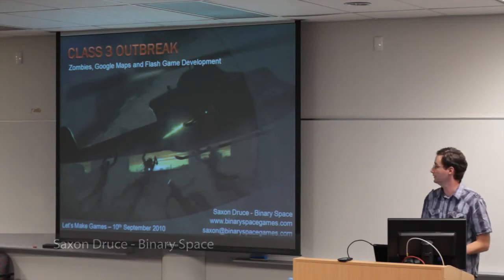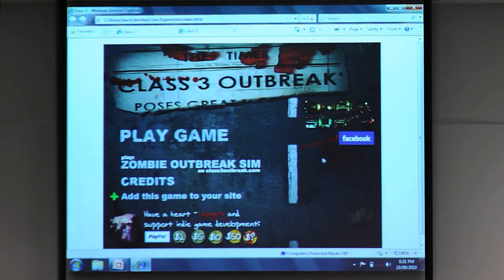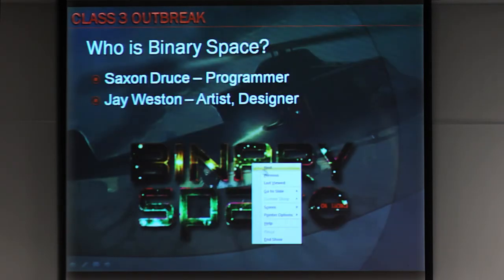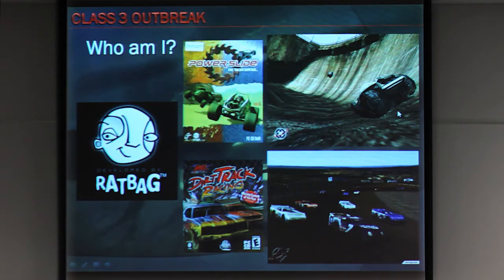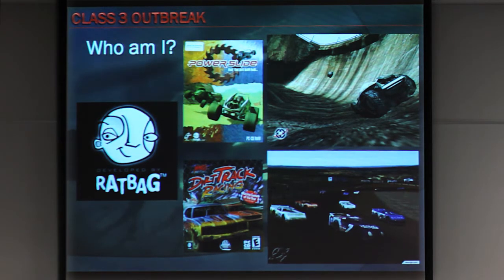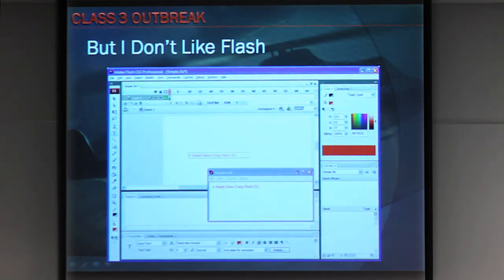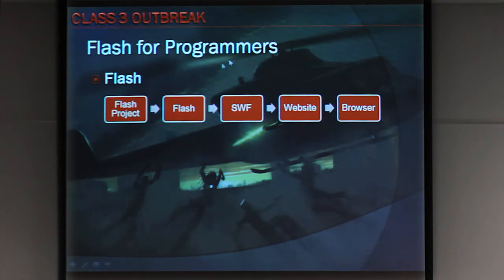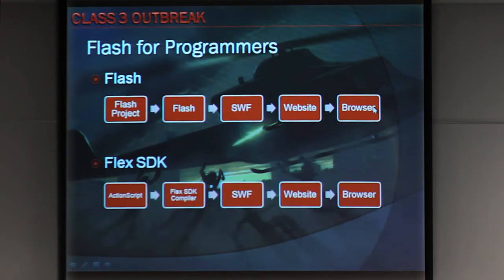LetsMakeGames Presents Binary Space Part 1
This is Part 1 of the second Short Talk by Perth Game Developers.  In this video, Saxon Druce from Binary Space, talks about their experience with Flash Games Publishing.

This event featured four of Perth's top game developers talking about games they have recently released across a range of different platforms (Playstation Network, Xbox Live Indie Games, Web-based Flash, and the Apple App Store).